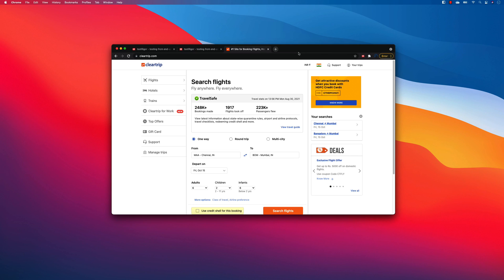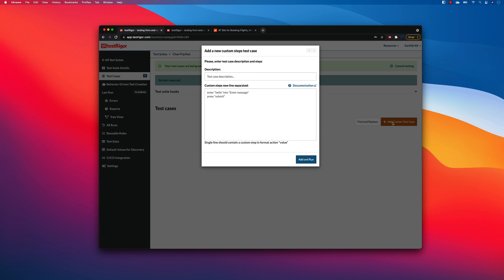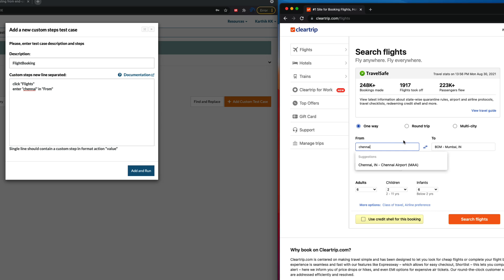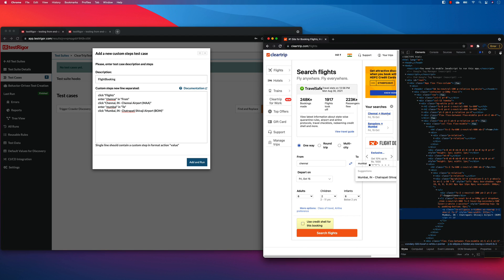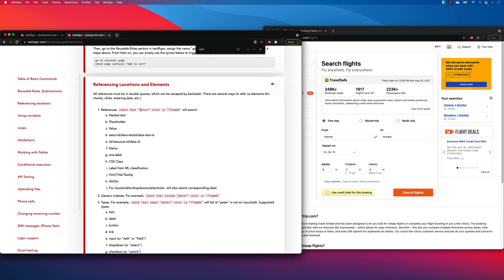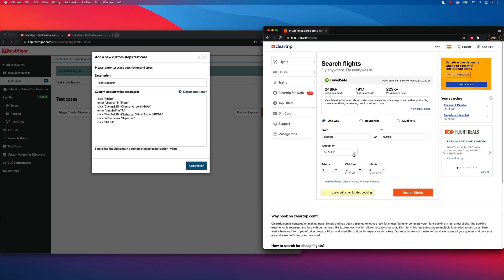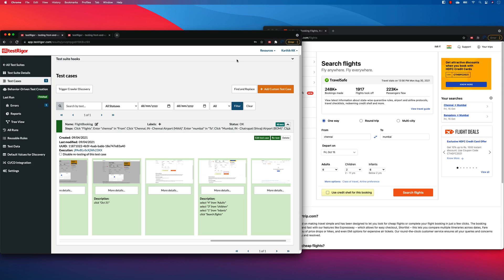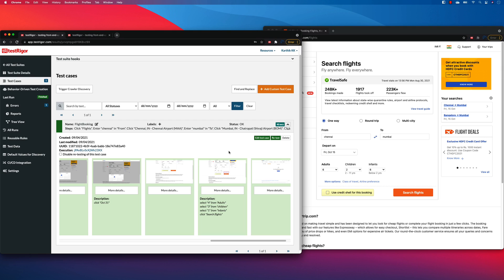Part 3 - Automating Flight Reservation using testRigor with zero code (Power of AI and ML)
In this video, we will automate the Flight Reservation of ClearTrip website using testRigor with Zero code. TestRigor uses the power of Artificial Intelligence and Machine Learning to make this happen.

Test Scenario to automate
click "Flights"
enter "chennai" in "From"
click "Chennai, IN - Chennai Airport (MAA)"
enter "mumbai" in "To"
click "Mumbai, IN - Chatrapati Shivaji Airport (BOM)"
click button below "Depart on"
click "Oct 31"
select "4" from "Adults"
select "3" from "children"
select "1" from "Infants"
click "Search flights"